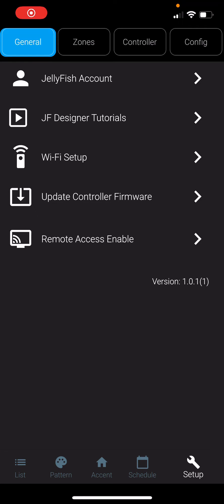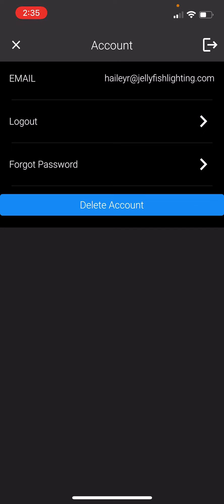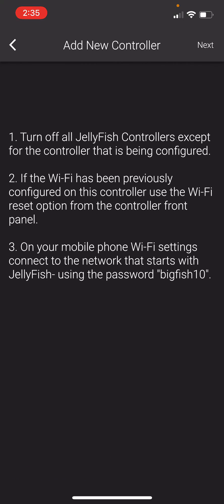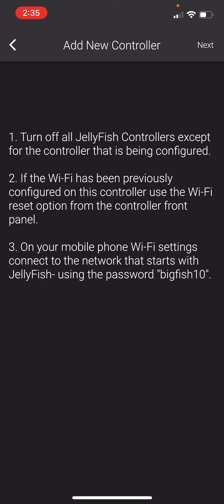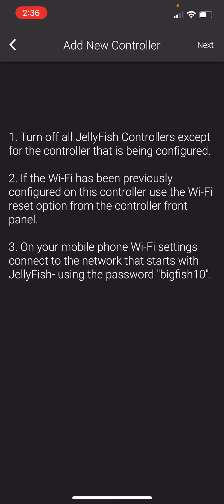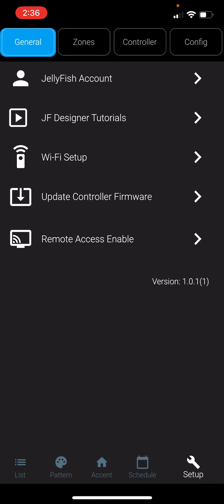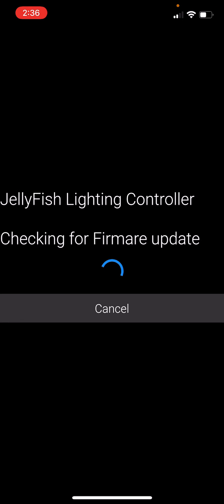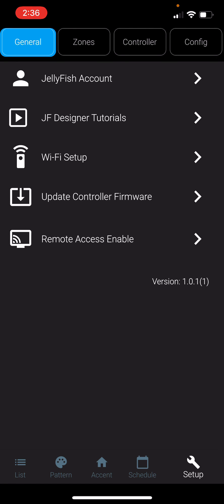How to Reset your Password, Setup WiFi, and Update JellyFish Lighting Controller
In the general tab under setup, you can access your JellyFish Lighting account by clicking JellyFish account.

Here you can logout of your account by clicking logout,  reset your password by clicking forgot password, which will send a reset link to your account email, or delete your account by clicking delete.

To access our online help center with tutorial videos and written instructions, click JF Designer Tutorials

WiFi setup allows you to connect your controller or controllers to WiFi. If your WiFi was previously configured to your controller, please visit our help center on our website at jellyfishlighting.com, go to support in the top menu, press help center, then under WiFi troubleshooting, press connect the controller to a new router to reset your WiFi on the controller and reconfigure. If your controller was not previously configured to your WiFi, please follow the prompts on this page in the app to connect your controller to WiFi

To update your controller, click update controller firmware and it will search for available updates and if there is an available update you can choose to update. Updates take 3-5 minutes.

Remote access is used by JellyFish or your dealers tech support to help you with the JellyFish Designer Cloud App and your JellyFish lights. Tech support will explain how to use this feature when it is needed when you call in for service.